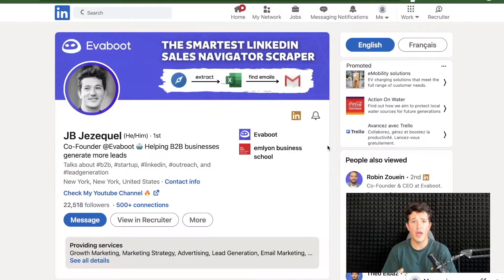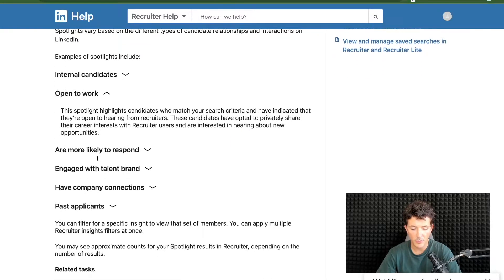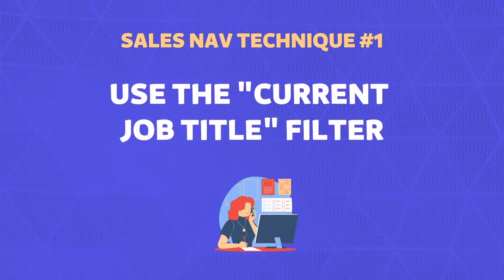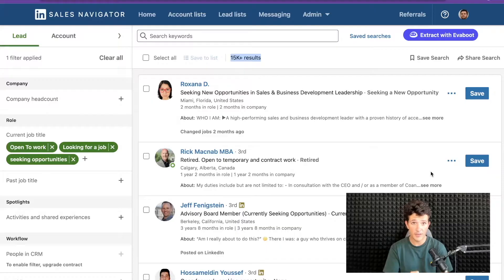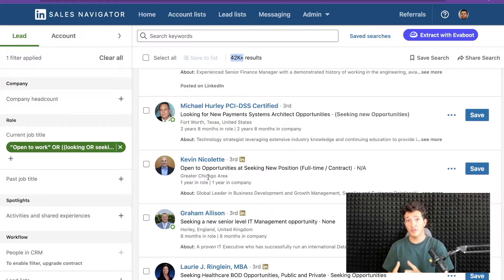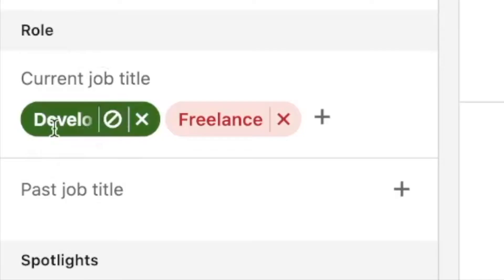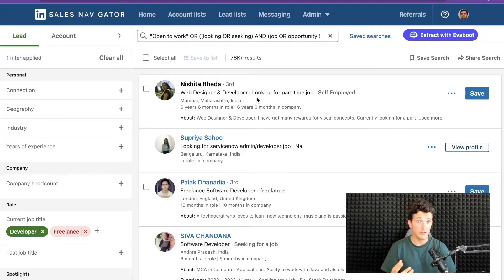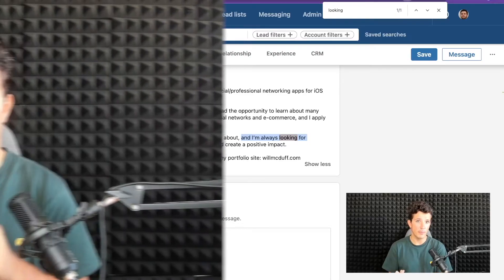How To Find Open To Work Candidates on LinkedIn? [2025 Tutorial] - Find Jobseekers on Linkedin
In this video I show you how to find Open To Work candidates on Linkedin using 2 tools:

1. Linkedin Recruiter
2. Linkedin Sales Navigator

Linkedin Recruiter has an "Open To Work" search filter that is really convenient but it's really expensive: $835/month.

On the other hand, Linkedin Sales Navigator is much cheaper ($99/month) and allow you to find jobseekers on linkedin using 4 techniques:

1. The current job title filter
2. The keyword filter
3. Jobseekers linkedin groups
4. Unofficial jobseekers' company pages

If you don't want to spend so much money only to get the Open To Work filter on Linkedin Recruiter, Sales Navigator definitely offers solid alternatives.

USEFUL LINKS  ▬▬▬▬▬▬▬▬▬▬

Boolean Search for Recruiter:

"Open To Work" OR ((looking OR seeking OR open) AND (job OR opportunity OR opportunities"))

00:00 - Linkedin Recruiter VS Sales Navigator
00:23 - Use "Open To Work" filter on Linkedin Recruiter
02:19 - Use "Current Job Title" filter on Sales Navigator
06:27-  Use Keyword Search on Linkedin Sales Navigator
09:25 - Find jobseekers LinkedIn groups
10:44 - Find jobseekers company pages
12:27 - Export lists of candidates and find their emails
13:51 - Next Steps